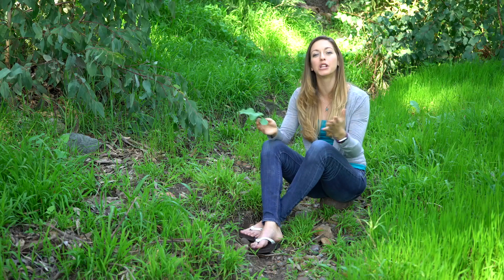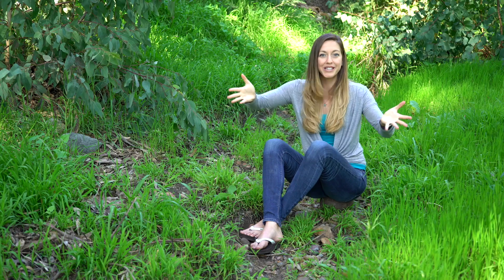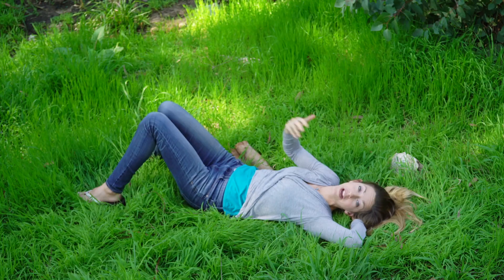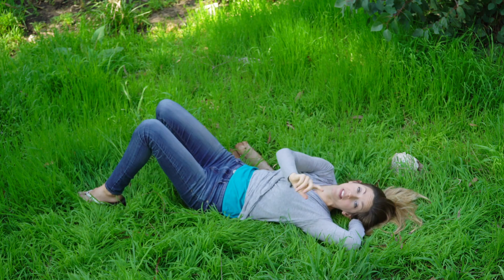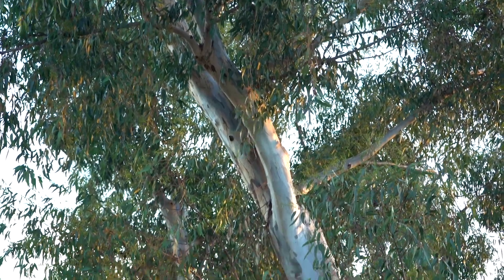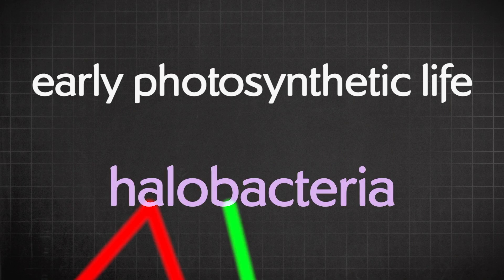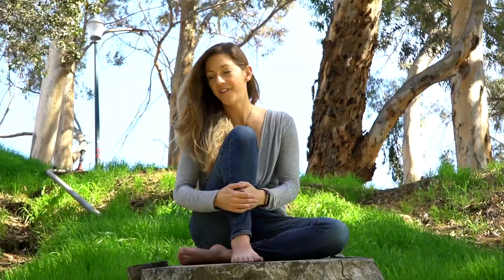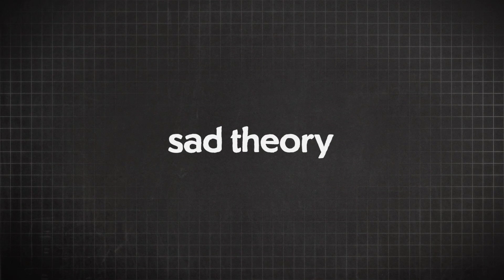Why aren't plants black? 🌿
Why are plants green? Is there a reason plants evolved to be green, globally? What does it have to do with the color of the sunlight coming down through our atmosphere?

Creator: Dianna Cowern
Editor: Jabril Ashe
Hamburger eater: Jabril Ashe
Colorful Planet Artist: Ashley Warner

Thanks to: Dan Walsh, Kyle Kitzmiller, Joe Hanson and Kyle Norby

Sources:

Black Nigrescens Plant:
With permission from Loree Bohl,

The Functional Significance of Black-Pigmented Leaves: Photosynthesis, Photoprotection and Productivity in Ophiopogon planiscapus ‘Nigrescens’
Functional evolution of photochemical energy
transformations in oxygen-producing organisms

Evolutionary Competition Between Primitive Photosynthetic Systems: Existence of an early purple Earth?

A Compilation of Selected Data on Solar Radiation at Sea Level

Green Light Drives Leaf Photosynthesis More Efficiently than Red Light in Strong White Light: Revisiting the Enigmatic Question of Why Leaves are Green

The sensitivity of the human eye to different colors